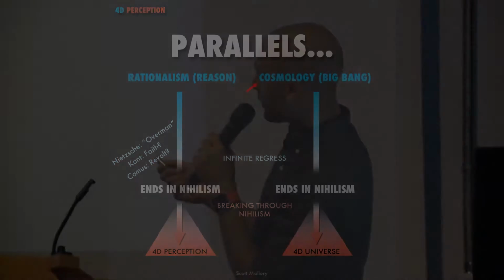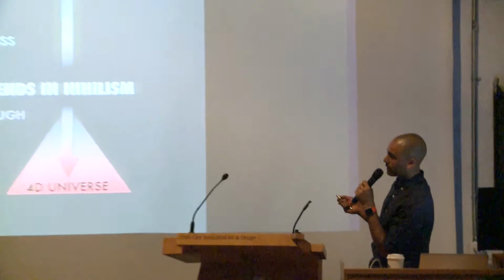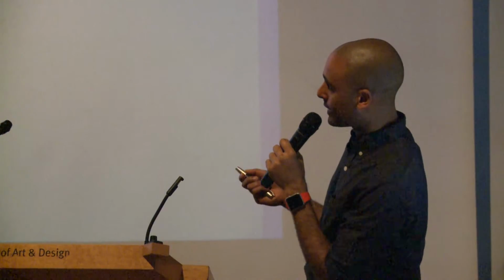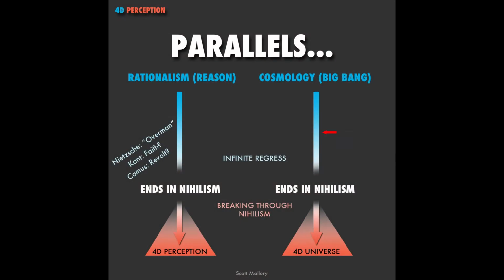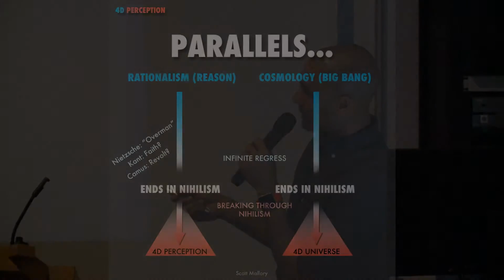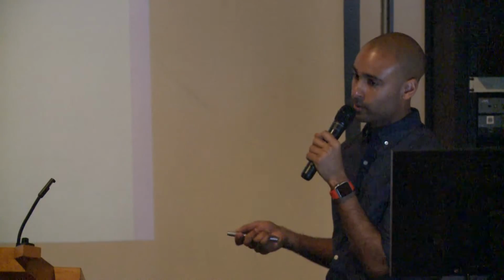Excerpt: Cosmology & Perception | "Intra-Divergence"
Video/Sound Artist Scott Mallory --- Using the 4-Dimensional Suprauniverse solution to cosmological nihilism as a parallel backdrop to explore the possibility of a 4-Dimensional perception solution to epistemological nihilism, through video and sound art and looking forward to further cultural digitization as it multiplies knowledge, restructures our means, augments our experience of the world, globalizes communication, opens possibilities, and opens our openness to the possibility of more possibility opening.